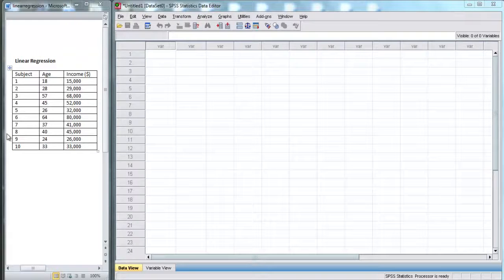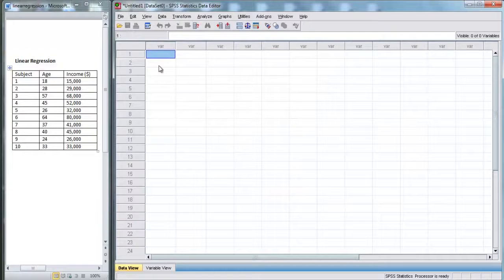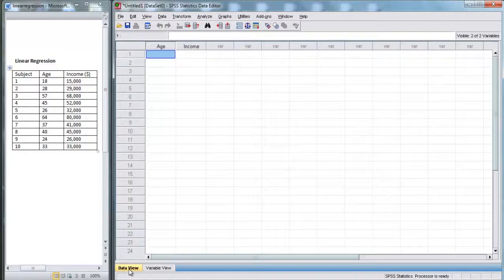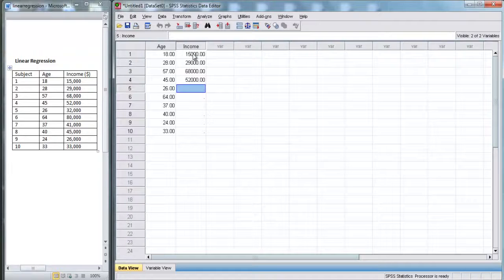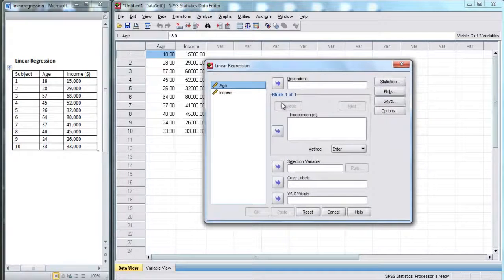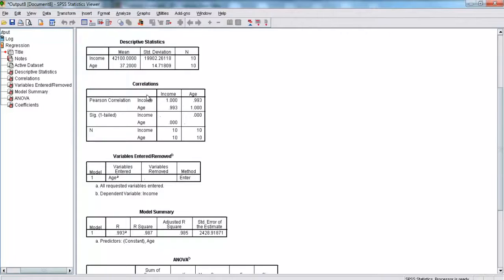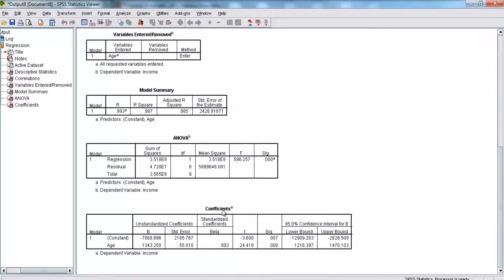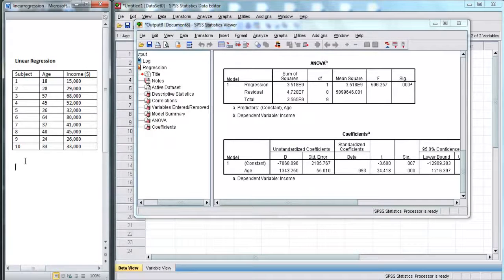Linear Regression in SPSS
This video trains you on how use Linear Regression in SPSS

Happy Learning!!